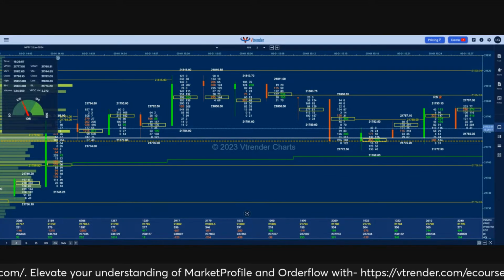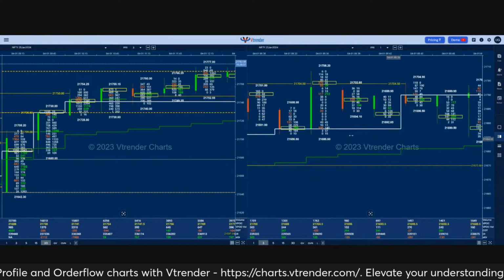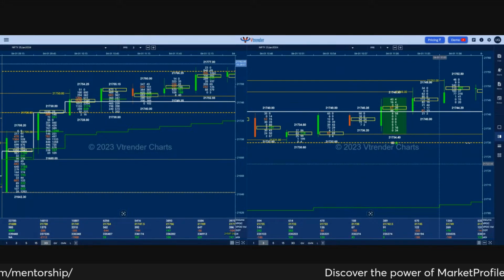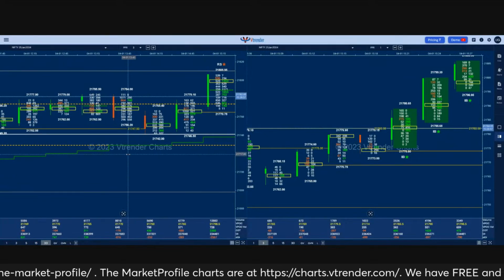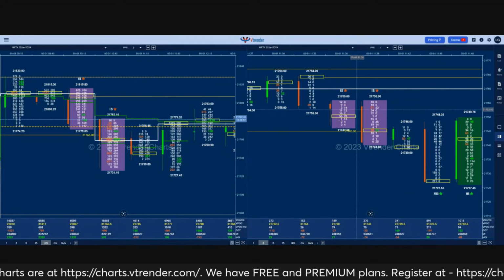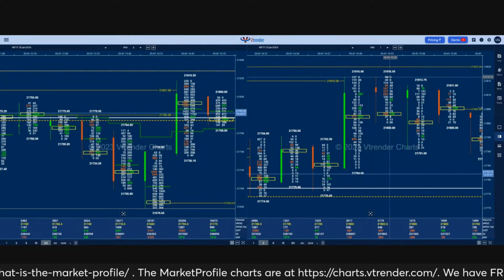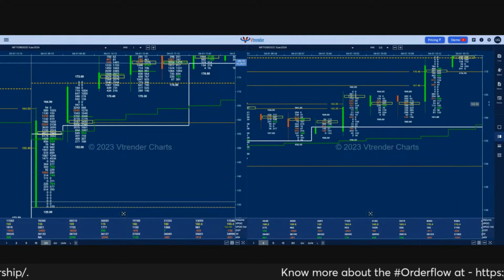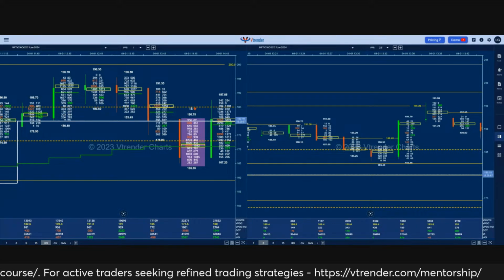Getting better to work with Initiative Buyers IB's and Initiative sellers IS's in OrderFlow charts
IN this video we focus on the role of Initiative Buyers ( IB's) and Initiative sellers (IS's) and find out how we can optimize our trading strategies around these.

Initiative Buyers and Sellers are market orders and can decide how fast price moves within a day

We look into using these patterns to our advantage across time frames

We also look at how to align our trading strategy with that of the bigger players of the market.

We also go into the rule of 10 bars and learn the maximise the opportunities as shown in an Orderflow chart